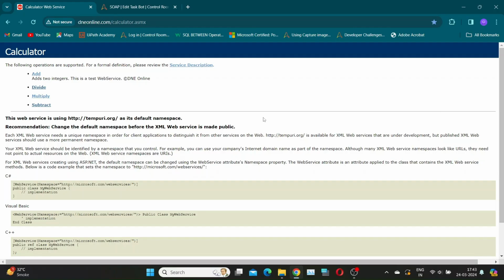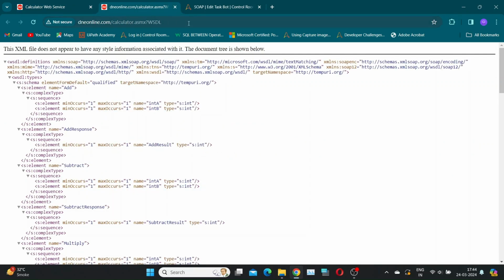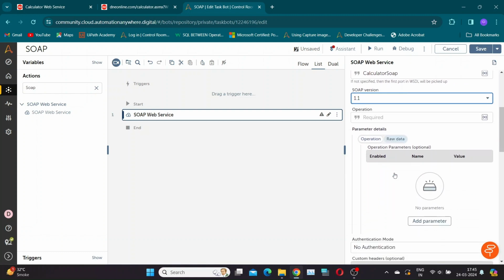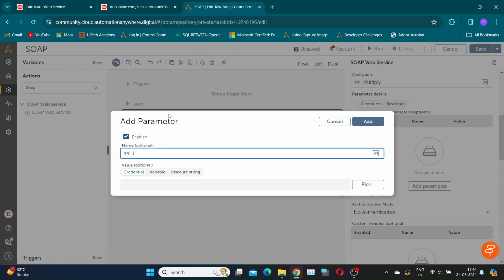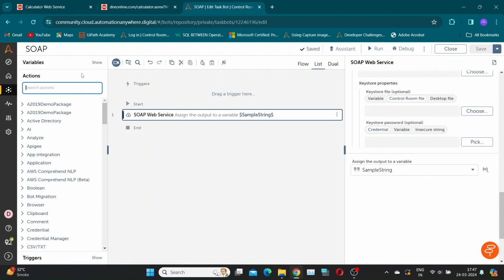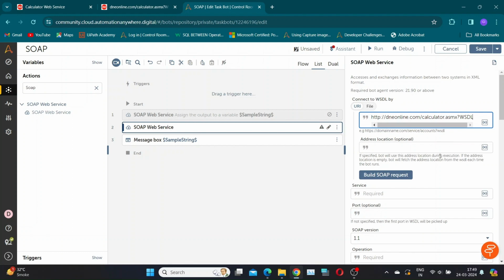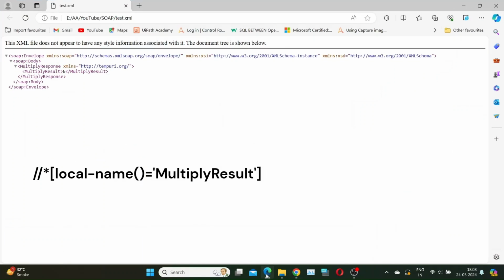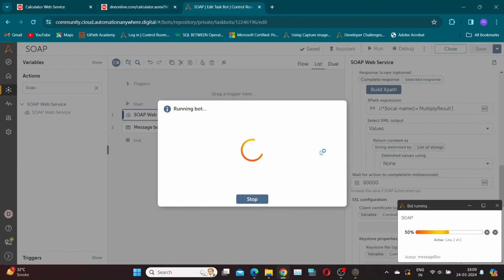SOAP Web Service Package in Automation Anywhere A360 | SOAP API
Welcome to our comprehensive guide on using the SOAP Web Service Package in Automation Anywhere! In this tutorial, we dive deep into every aspect of leveraging SOAP web services within Automation Anywhere's RPA platform. Learn how to integrate external services seamlessly, streamline your automation workflows, and unlock new possibilities with SOAP. Whether you're a beginner or an experienced user, this tutorial covers everything you need to know to become proficient in utilizing SOAP web services in Automation Anywhere. Don't miss out on this invaluable resource - watch now and take your automation skills to the next level!